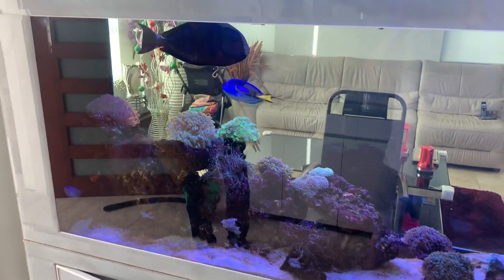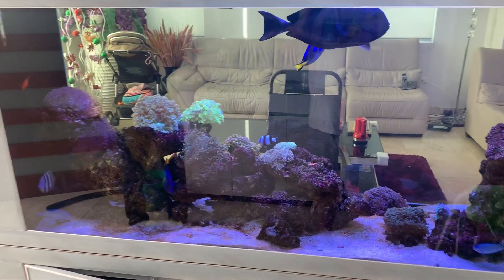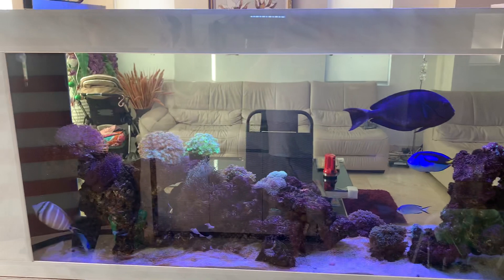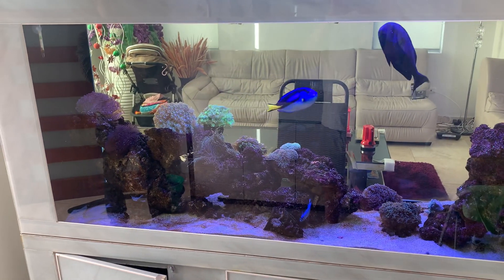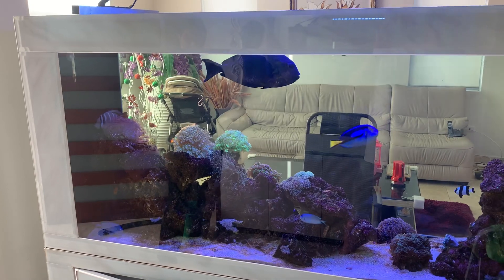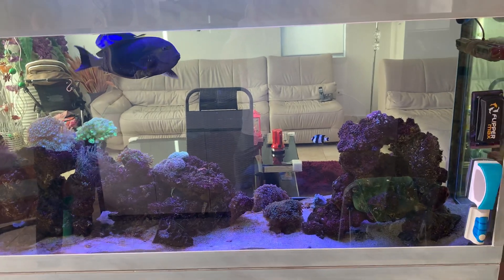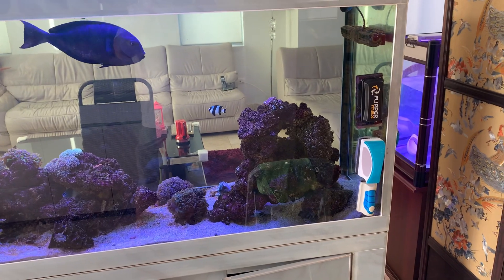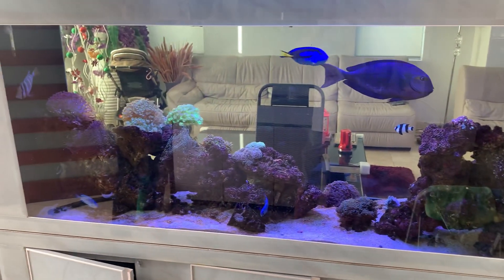About dissolved oxygen